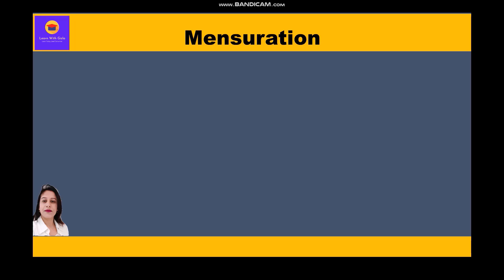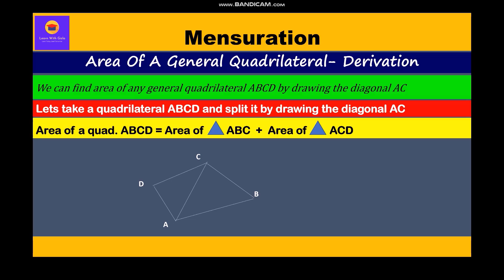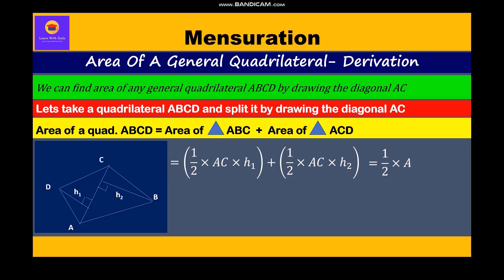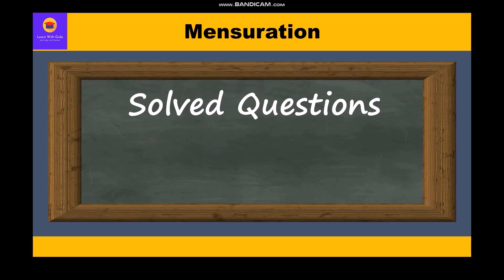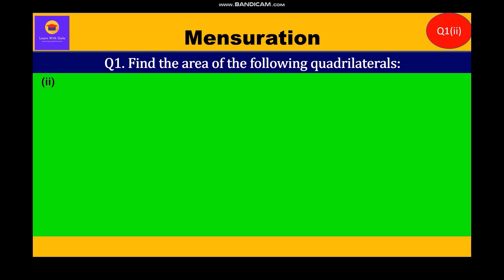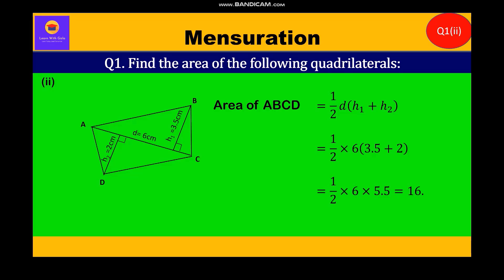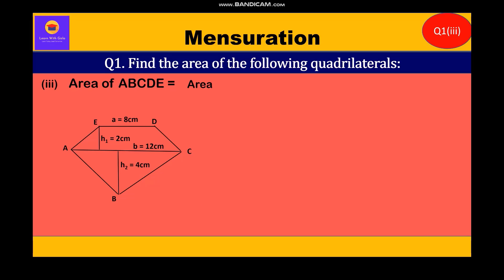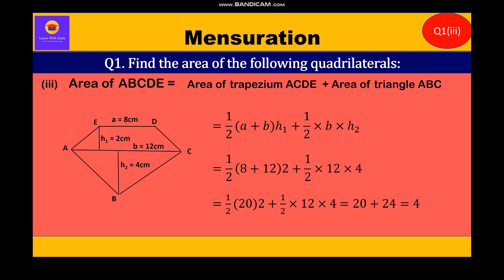Math - Class 8 - Mensuration - Part 5 (Area of General Quadrilateral & Solved Questions)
CBSE Class 8 Math - Mensuration  - Part 5 (Area of General Quadrilateral and solved questions)

In this video, you can learn the following about general quadrilateral
1. Derivation of formula
2. Solved Questions related to quadrilateral